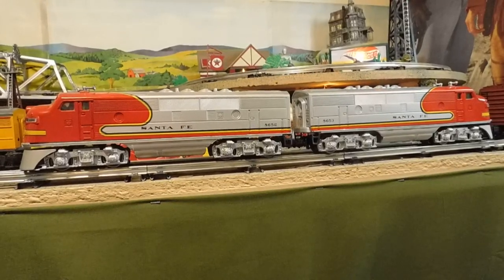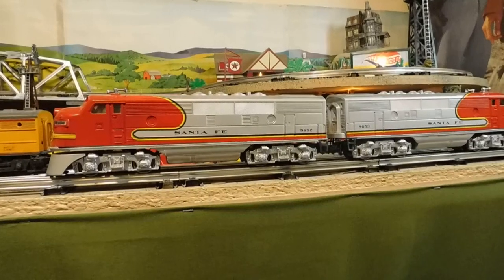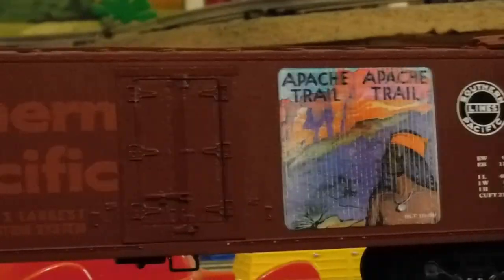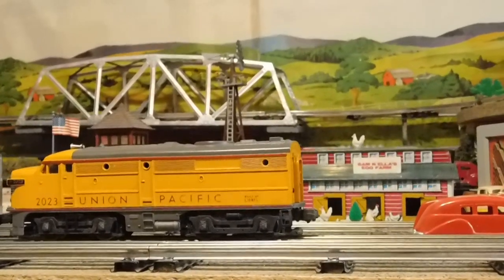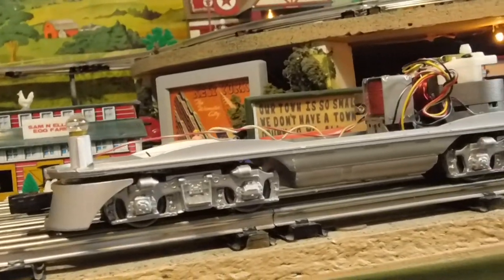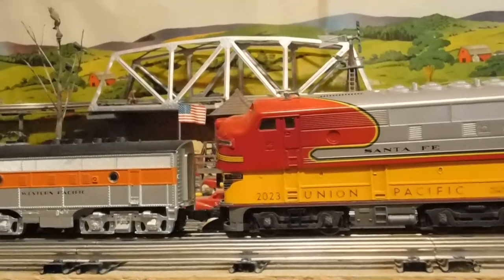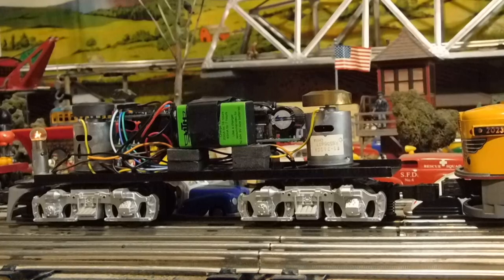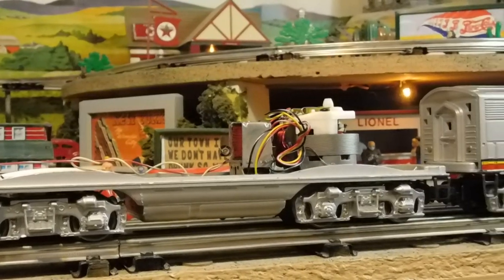Running My Lionel MPC F3 8652 Santa Fe War Bonnet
Comparing it to Lionel 2023 & MTH Rail King F3